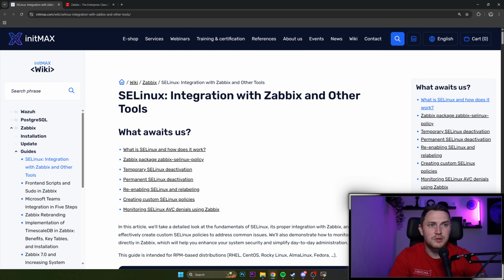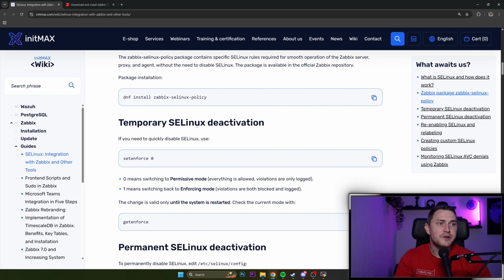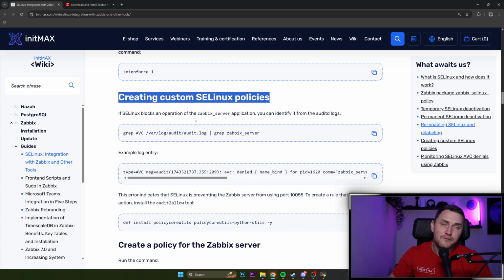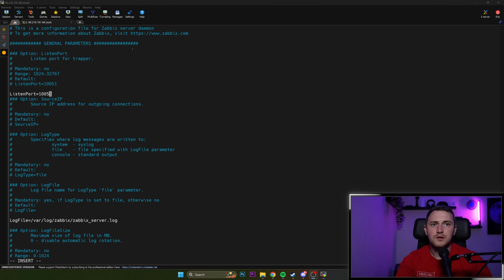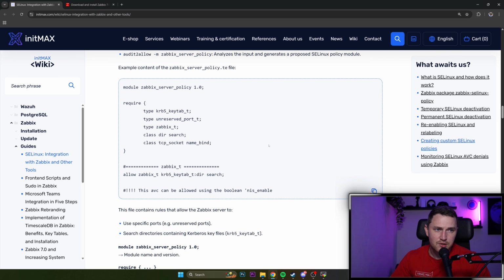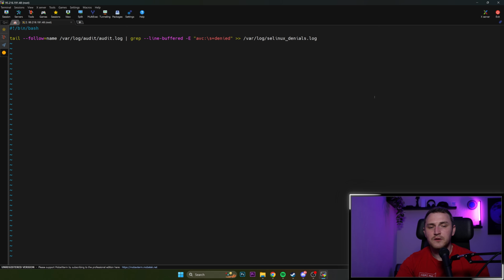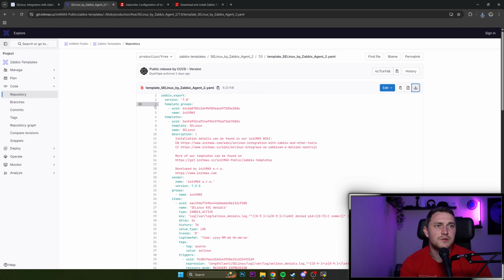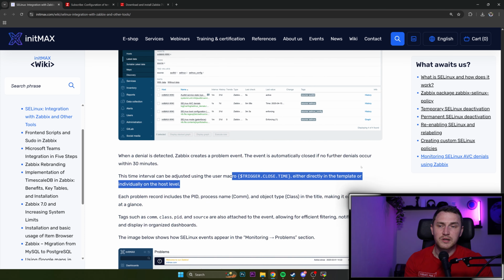SELinux Practical Course and How To Monitor With ZABBIX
SELinux can cause a lot of issues and questions if you don't know how it works. Turning it off and forgetting is always an option, but definitely not a good one, especially if you care about security.
In this video I will try to explain everything about SELinux configuration and maintenance and as a addition will show you how you can easily monitor it with Zabbix.